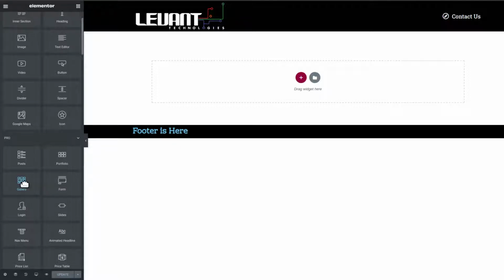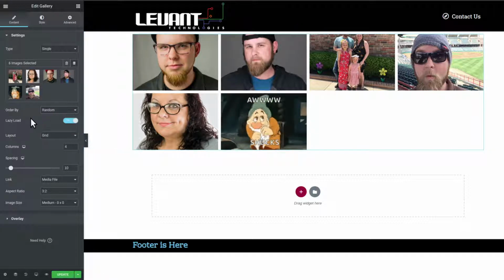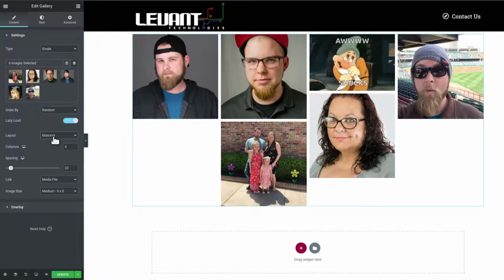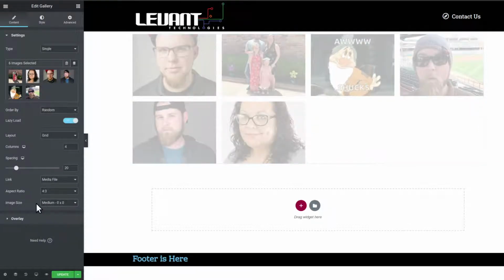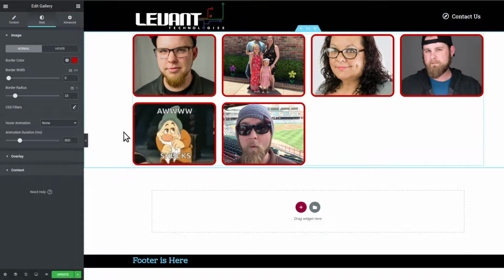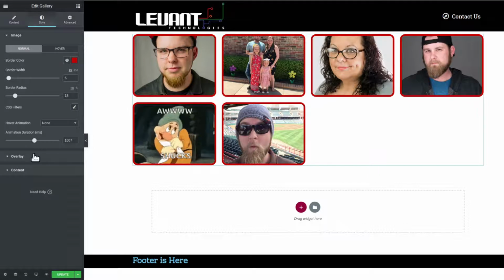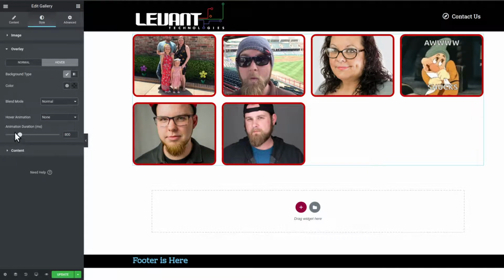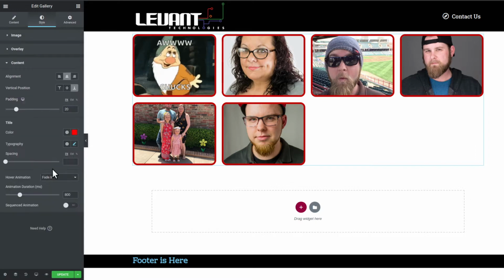Gallery Widget Explained in Elementor (Part 1)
We'll be covering & explaining Gallery widget in Elementor in rather detailed manner.